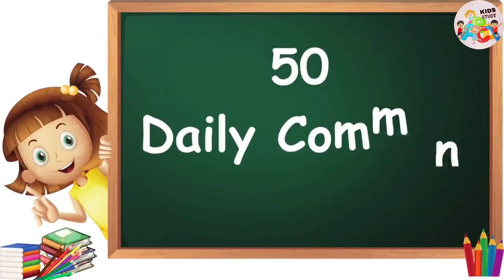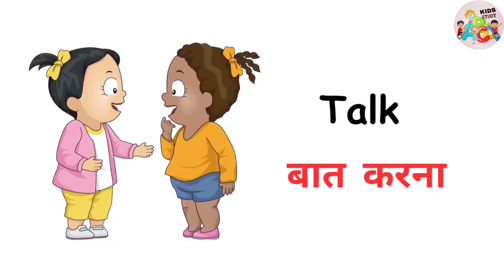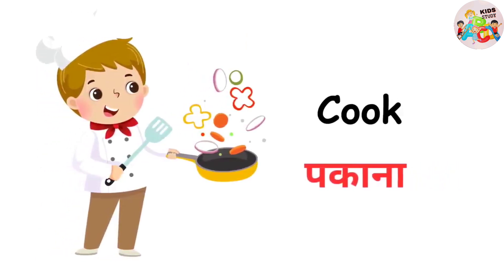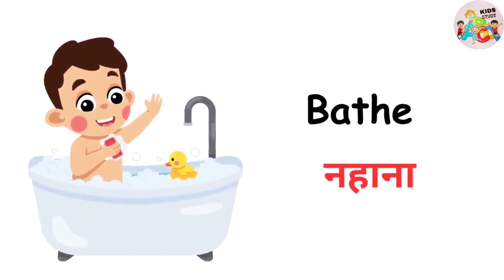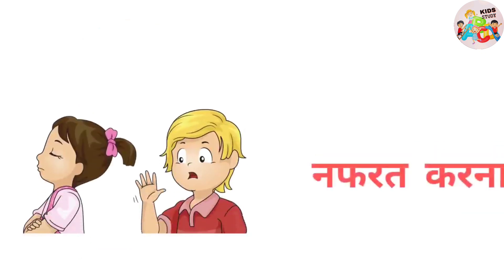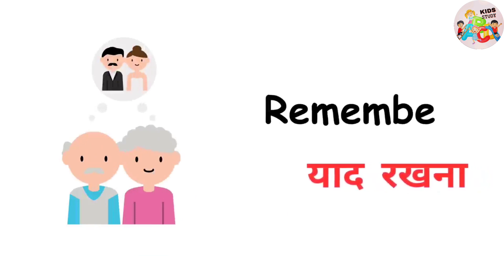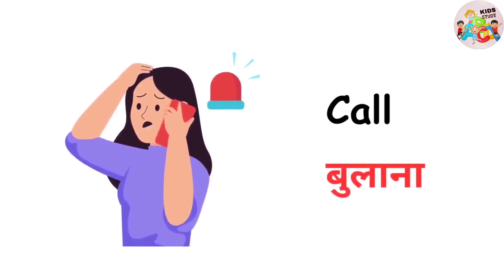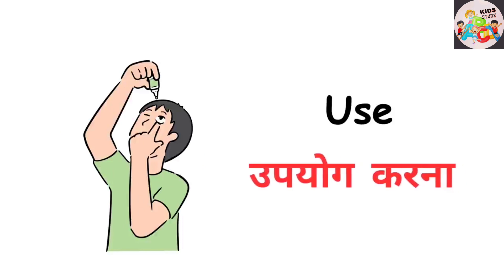50 Daily use common verbs || common verbs with picture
50 Daily use common verbs || common verbs with picture